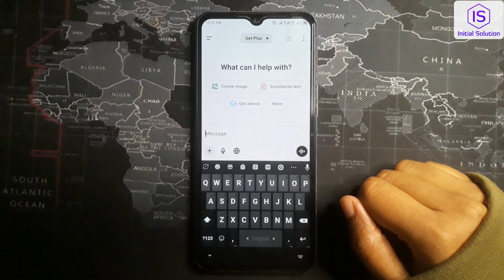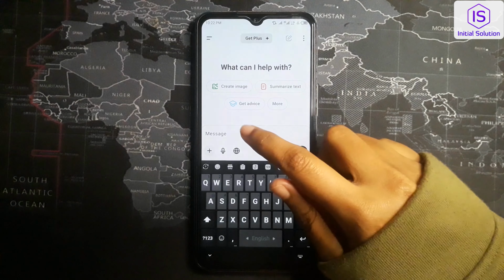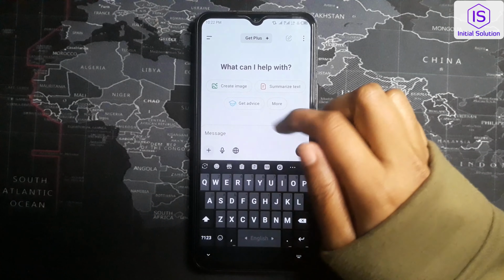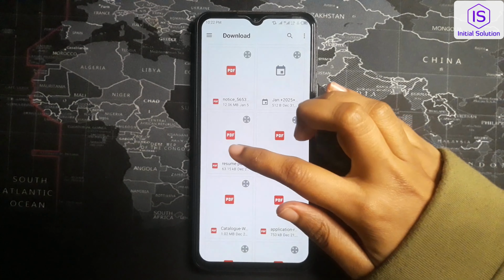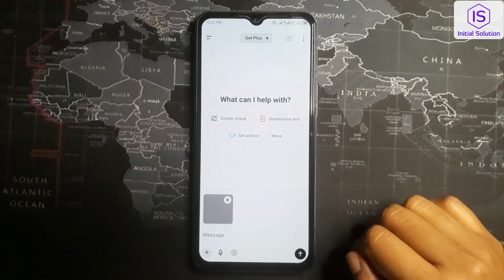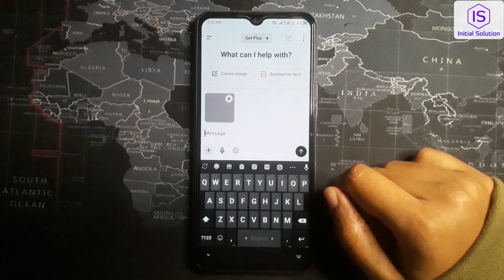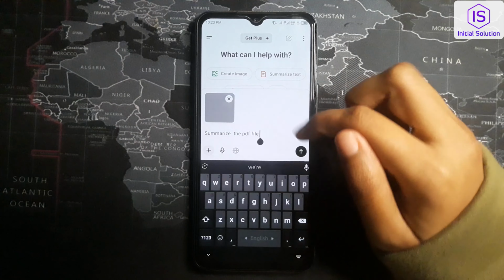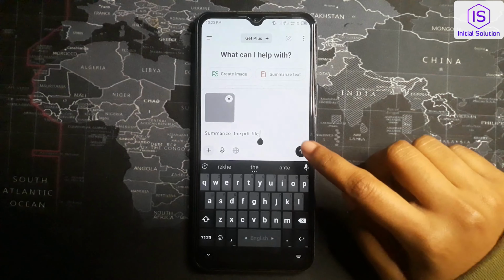How to Upload a PDF to ChatGPT 2025 [Easy Walkthrough]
Want to know how to upload and read a PDF in ChatGPT? Whether you're analyzing documents, summarizing text, or just asking questions from a PDF, this tutorial is for you! We’ll show you how to upload your PDF step-by-step using the latest features in ChatGPT. 💡📄

👤 Steps to Upload a PDF to ChatGPT:

Make sure you're using ChatGPT Pro or the latest version with file upload support.

Open a new chat and select GPT-4 and enable "Browse with Files" or Code Interpreter (depending on availability).

Click the paperclip icon or drag your PDF file into the chat.

Once uploaded, ask a question like: "Summarize this PDF" or "Explain the second paragraph."

ChatGPT will then read and interact with your PDF instantly!

📖 Chapters of How to Upload a PDF to ChatGPT:
0:00 Intro
0:30 Accessing PDF Upload Feature
1:00 Uploading the PDF
1:30 Interacting with PDF Content
2:00 Wrapping Up